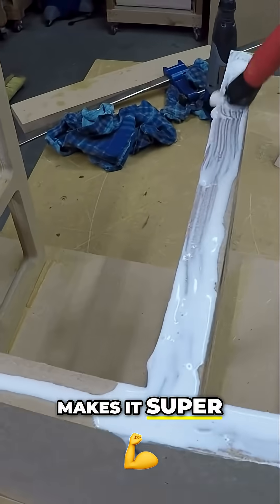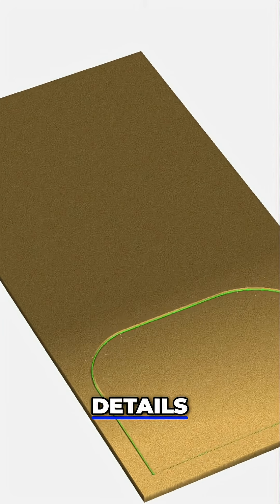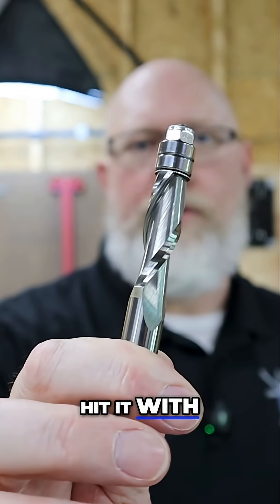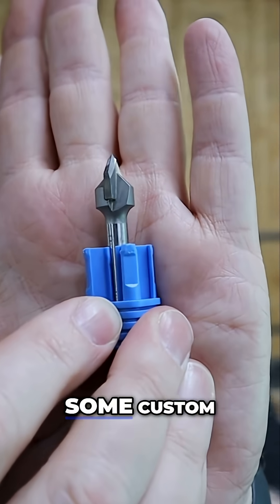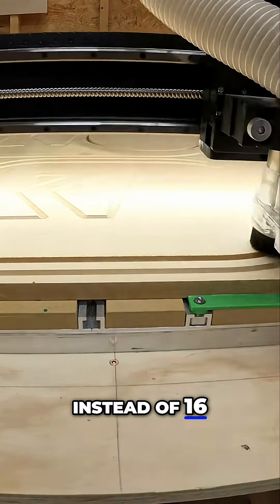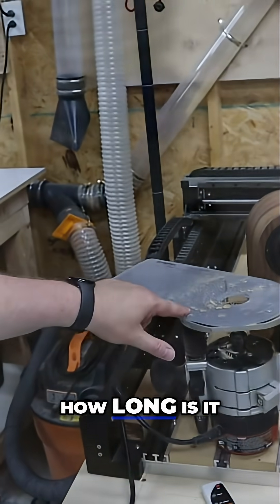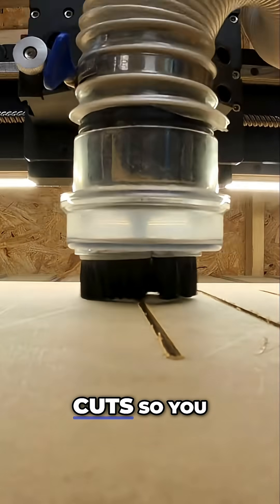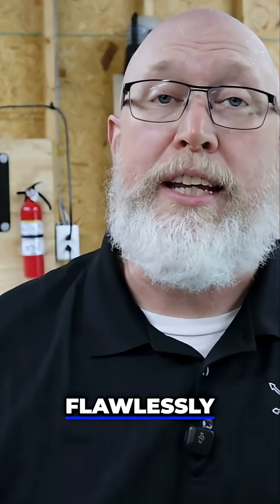CNC Machine Secrets Making Speaker Builds EASY!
Chapters:
0:00 Introduction